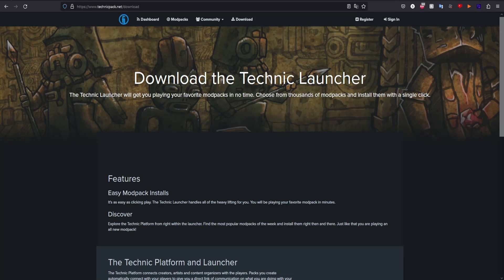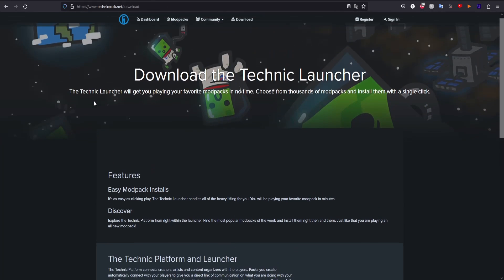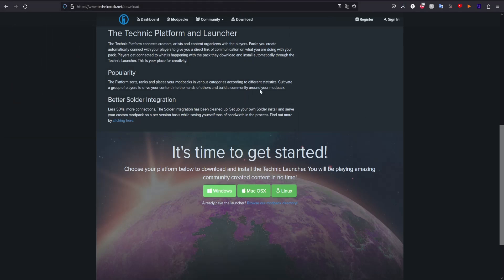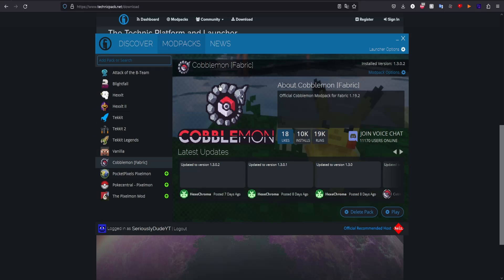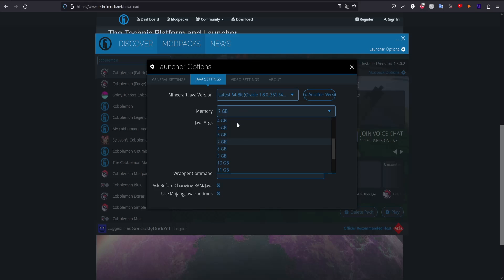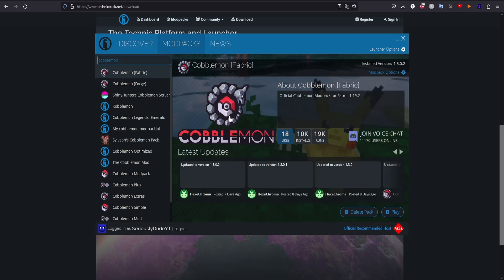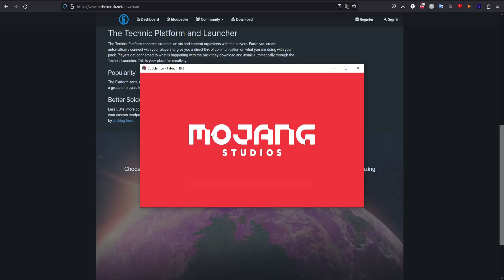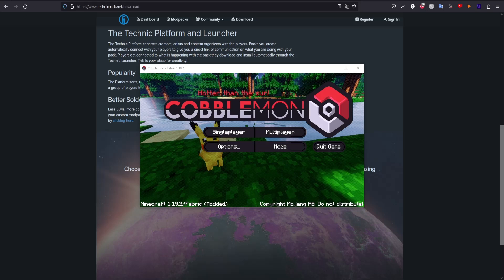HOW TO INSTALL COBBLEMON MOD | Minecraft Pokemon Mod (Windows/Mac)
in this video I'll show you how to download and install cobblemon minecraft mod, this mod is easy to install on windows pc and mac devices, and brings loads of new cool pokemon in minecraft. So in this cobblemon install guide you will find the easiest way to get cobblemon mod in minecraft.

Make Money Online Here!